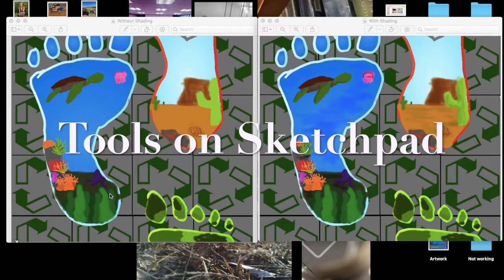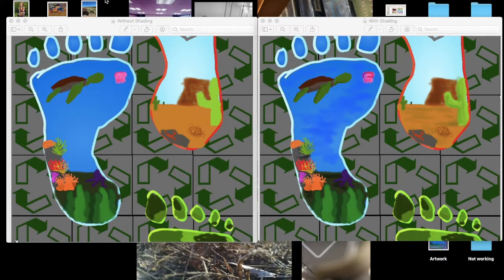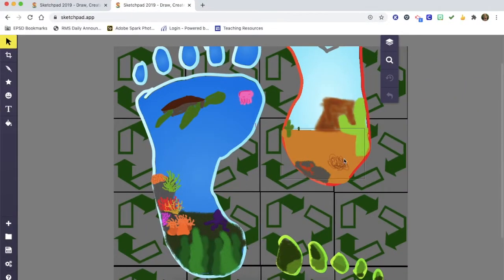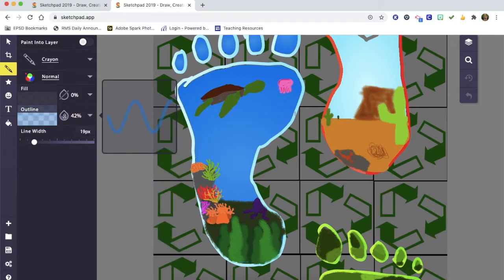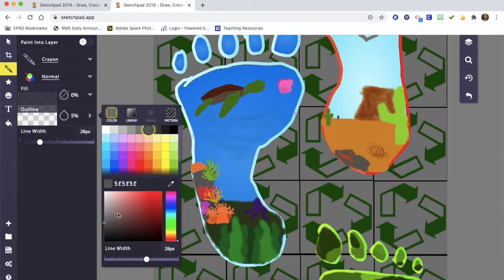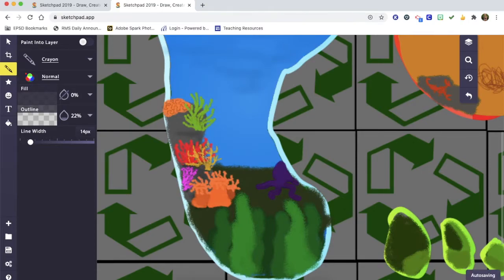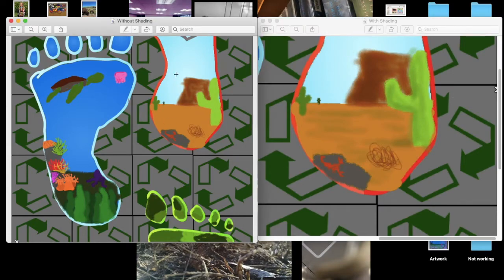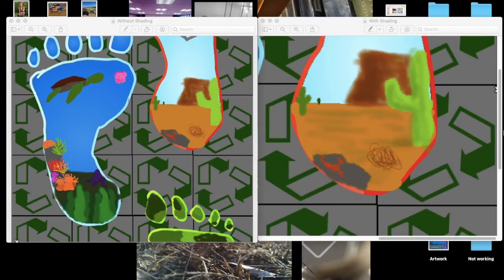Tools on Sketchpad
If you are look to see how to save your work to submit to google classroom watch this